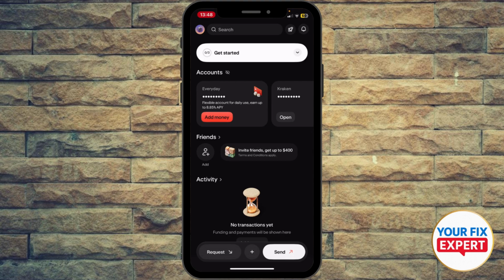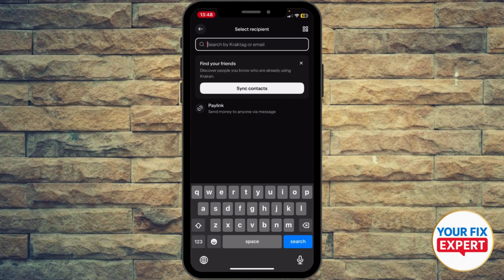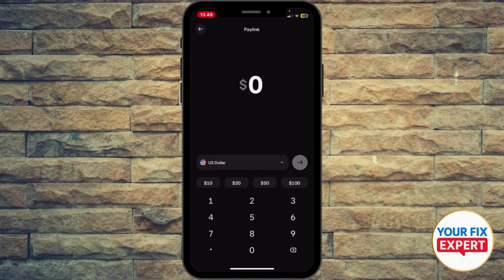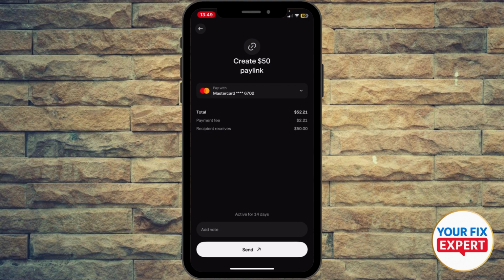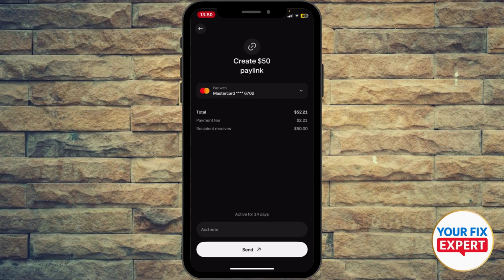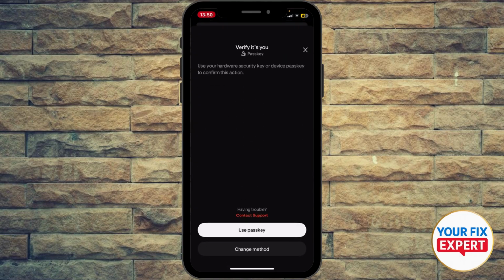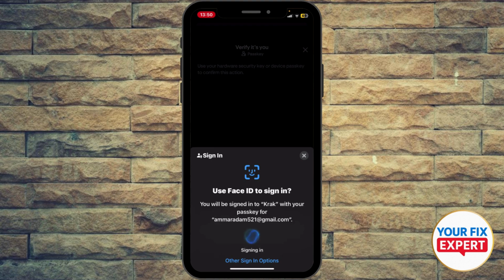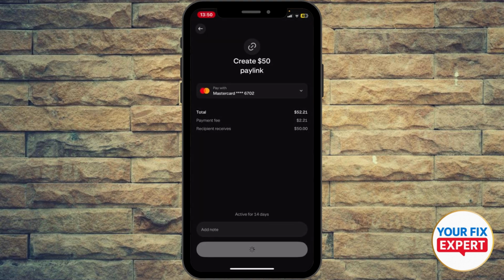How To Send Money With Krak (2026) (Best Method)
In this video, you’ll learn how to send money with Krak step by step. I’ll show you how to use the Krak wallet to send crypto, transfer money safely, and complete a smooth krak money transfer. This krak crypto tutorial explains how to send bitcoin on krak, send ethereum on krak, understand krak transfer fees, and use the krak app to transfer crypto easily. If you’re new and want a simple guide on how to send crypto on Krak, this video is for you.